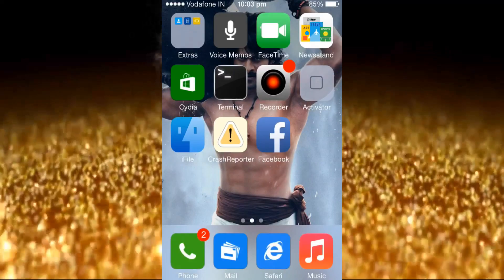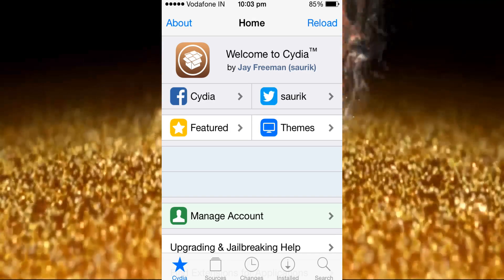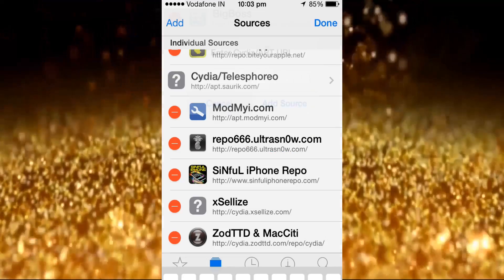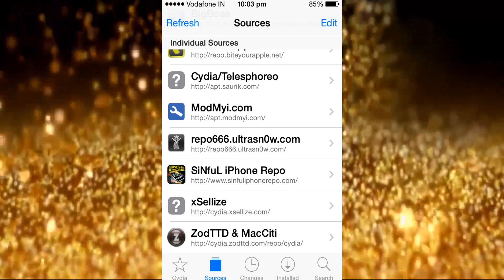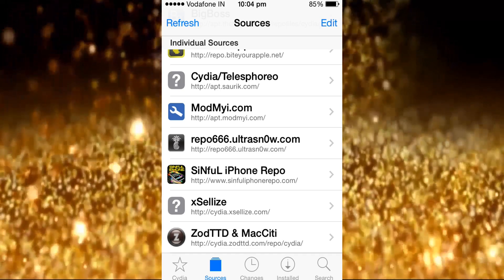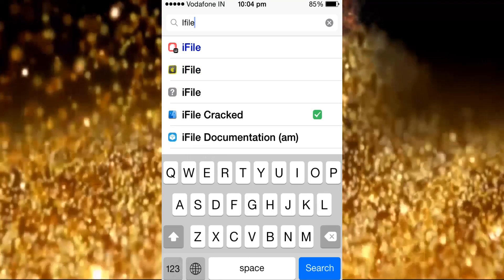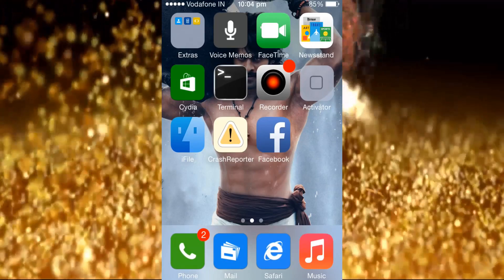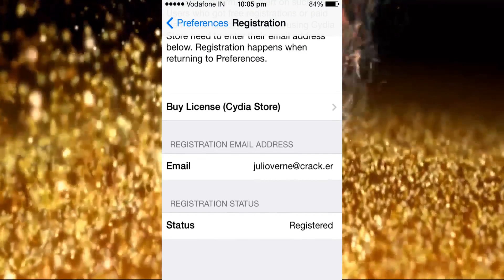How to install iFile full registered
How to install iFile full version for iPhone , iPad

Thanks for Watch My Tutorial
Panther Tips & Tricks
visit here my channel and more videos watch.